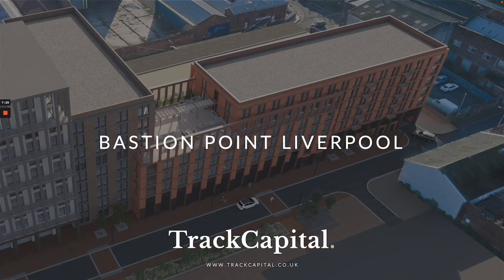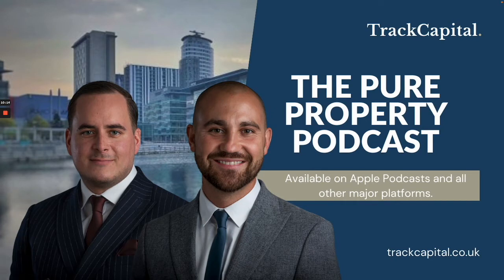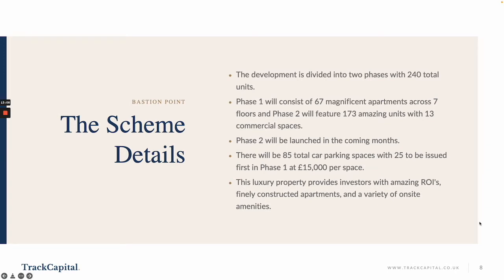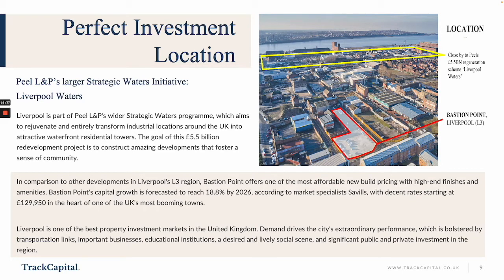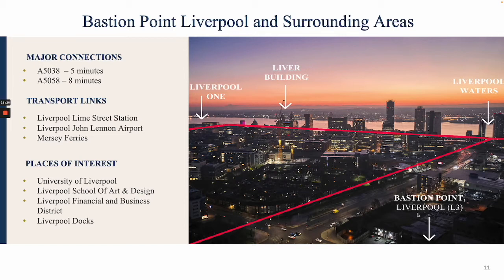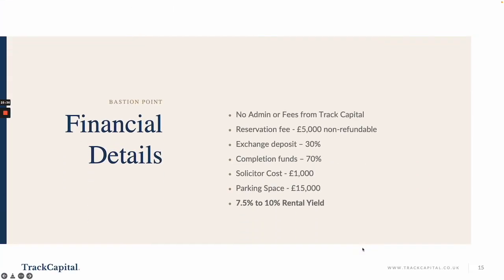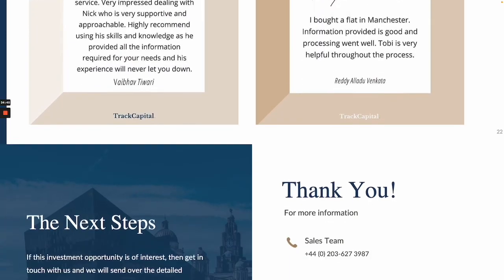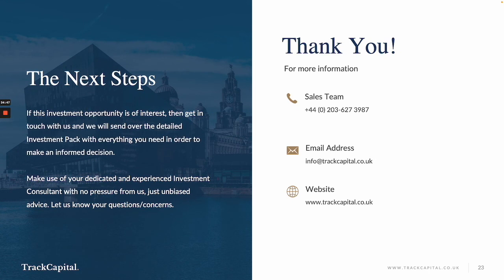Bastion Point, Liverpool - Presentation by Track Capital Director Tobi Mancuso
Track Capital Founder and Director Tobi Mancuso gives a presentation on Bastion Point, a one-of-a-kind project in the prestigious L3 postcode of Liverpool.

In this presentation, Tobi covers all topics of investor interest and explains why he believes Bastion Point to be an unmissable investment opportunity.

Bastion Point is a smart modern apartment block ideally situated in the heart of Liverpool's city centre. Sleek interiors with a stunning rooftop garden and balcony units give this development extra attraction for residents.

- Excellent Central Liverpool Location
- Pre-Launch Price £124,950
- Short-Term Let Approved
- Up to 10% Yield for STLs
- Rare Virtual Freehold: 999-Year Lease